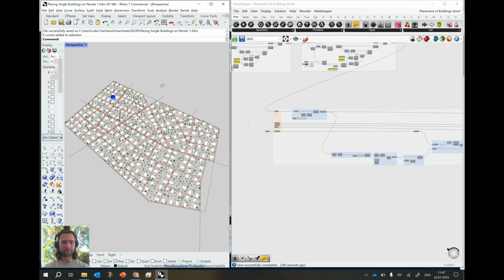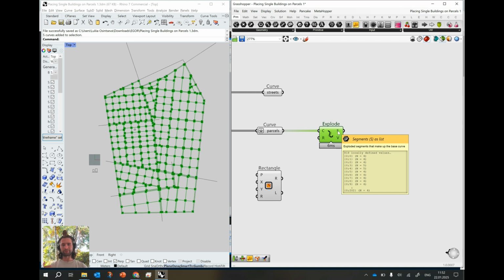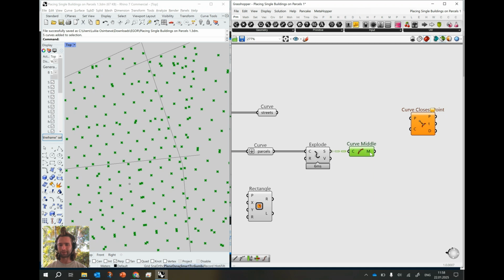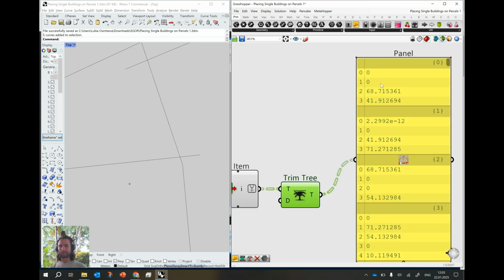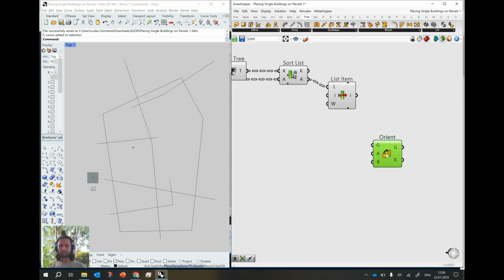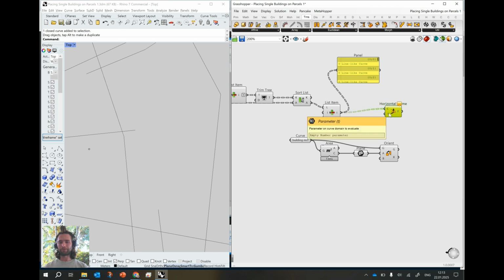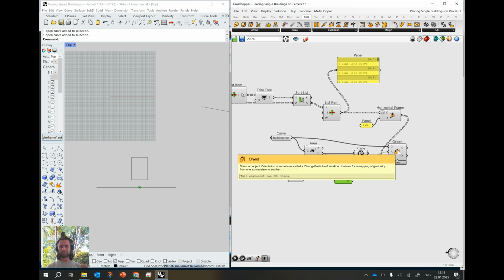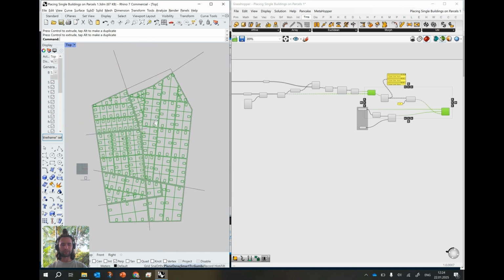Placing Single Buildings on Parcels #2